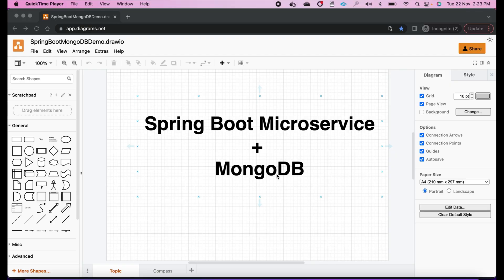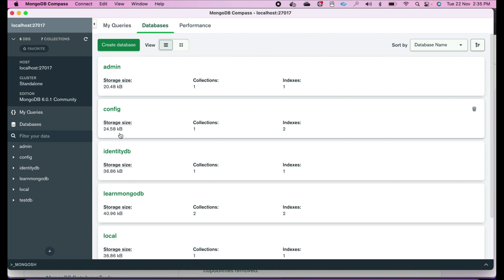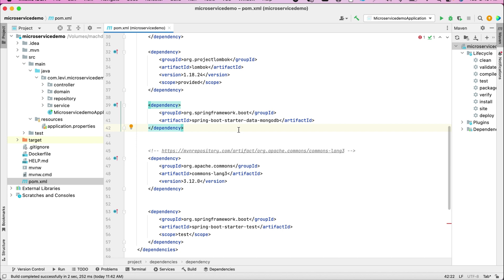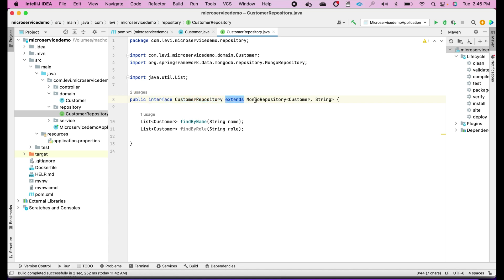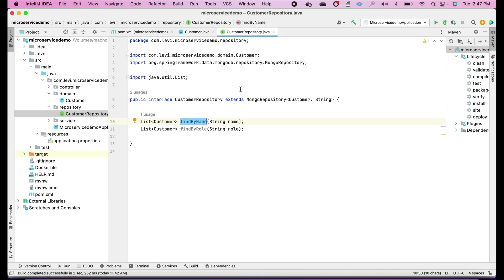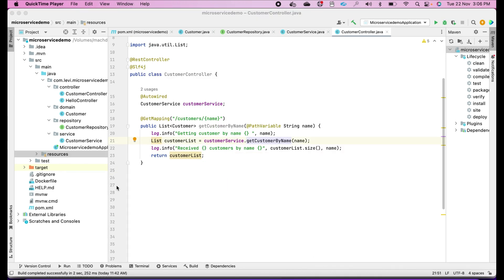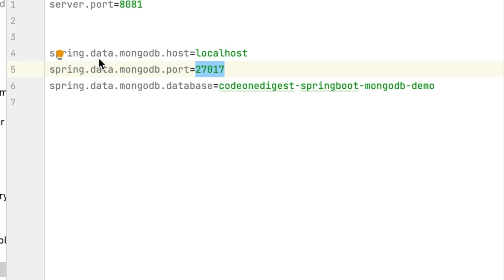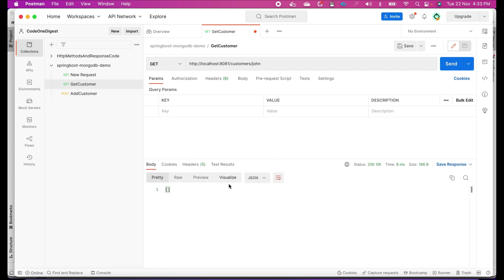Spring Boot Microservice Project with MongoDB Step by Step Tutorial for Beginners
In this video, we will learn, how to download, install mongodb, how to integrate MongoDB with a Spring Boot Microservice Application and perform different CRUD operations (Create, Read, Update, and Delete operations) on the Customer entity.

Spring Boot is built on the top of the spring and contains all the features of spring.  Spring Boot is a microservice-based framework and making a production-ready application in it takes very little time.

MongoDB is a document database with the scalability and flexibility that you want with the querying and indexing that you need. To work with MongoDB, you need to have MongoDB installed in your system.

MongoDB, the most popular NoSQL database, is an open-source document-oriented database. The term ‘NoSQL’ means ‘non-relational’. It means that MongoDB isn’t based on the table-like relational database structure but provides an altogether different mechanism for the storage and retrieval of data.

MongoDB Compass is a powerful GUI for querying, aggregating, and analyzing your MongoDB data in a visual environment. Compass is free to use and can be run on macOS, Windows, and Linux.

** TOPIC TO COVER **
1. Introduction Spring Boot Microservice and MongoDB
2. Download MongoDB
3. Download MongoDB Compass GUI
4. Connect MongoDB Compass GUI to MongoDB
5. Create Database and Collection in MongoDB
6. Insert Data in MongoDB
7. Add Maven Dependency in POM xml for MongoDB
8. Write Code for Repository Layer, Business Layer
9. Write Code for GET and POST rest api call in Rest Controller
10. Build and Run Spring Boot Microservice Application
11. Test GET and POST end points in Postman tool
12. Validate Data is getting inserted in MongoDB
13. Summary

** TIMESTAMPS **
0:00 Welcome to Spring Boot Microservice MongoDB Project
1:09 Download MongoDB
1:40 Download MongoDB Compass
1:59 Connect MongoDB Compass to MongoDB
3:02 Create Database and Collection in MongoDB
3:36 Insert Data in MongoDB using Compass
4:52 Add MongoDB dependency in POM xml
5:45 Write code to read data from DB
12:39 Write MongoDB config in Application properties file
13:15 Run Spring Boot Microservice Application
13:55 Test microservice GET end point in Postman tool
15:00 Write code for the POST api to Insert Data in MongoDB
16:23 Test POST end point to insert data in MongoDB